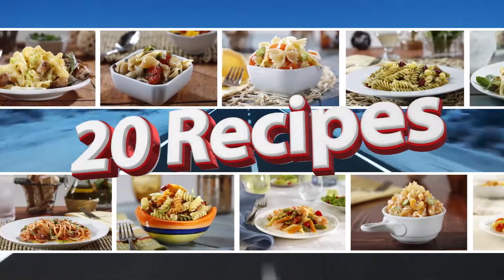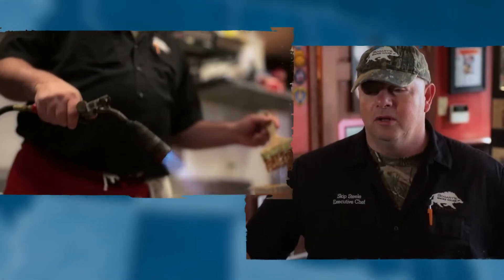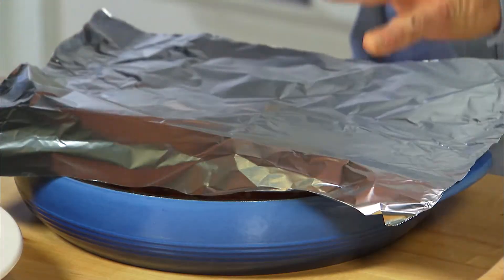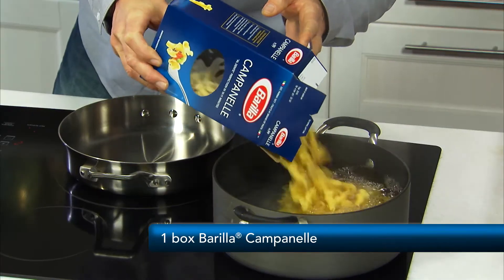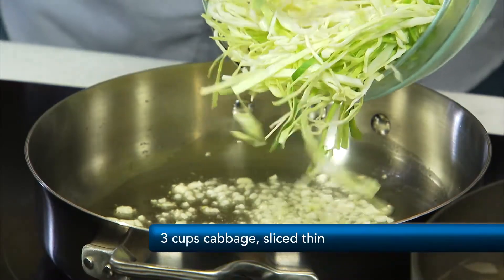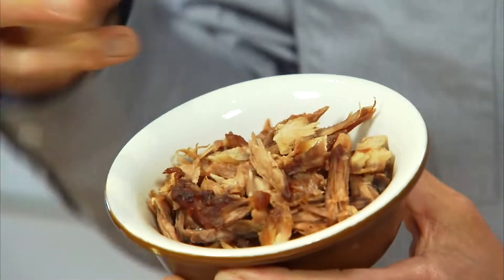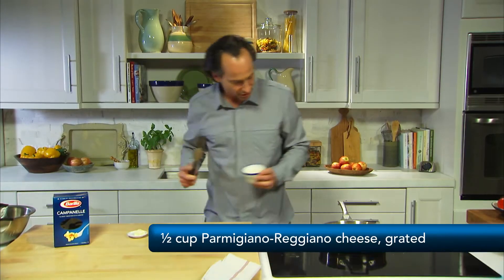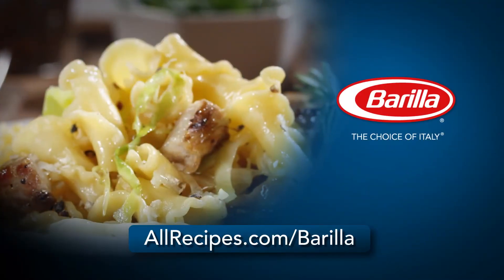Barilla | St. Louis – Campanelle with Cabbage & Oven Roasted Pork Ribs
Join Chef Jeffery Saad on The Pasta Road trip as he heads the archway city, St. Louis. St. Louis definitely tops the list with BBQ, especially their pork ribs. The ribs are sweet, savory and a treat to your taste buds!

Learn how to prepare Barilla Campanelle with cabbage and oven roasted pork ribs.